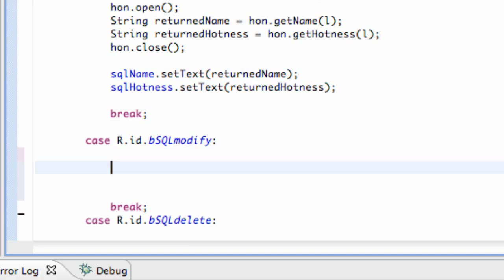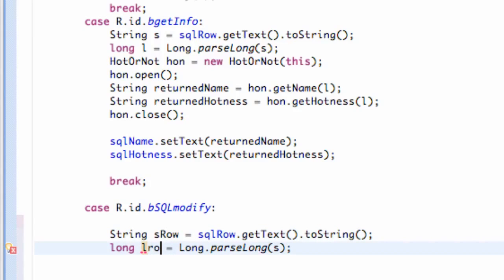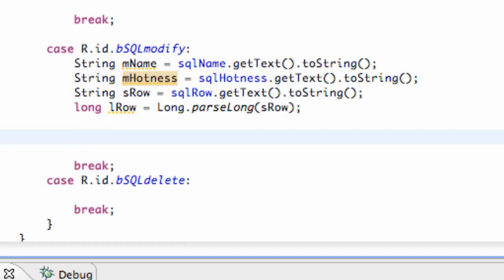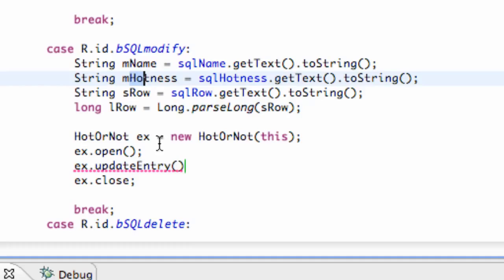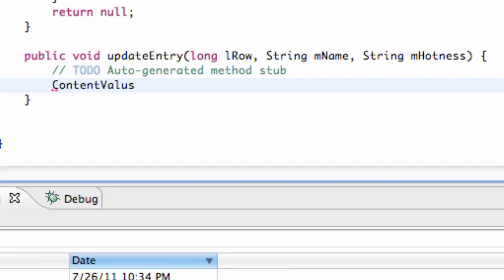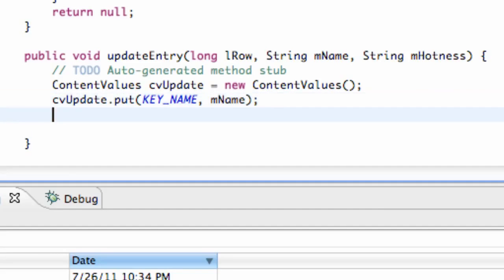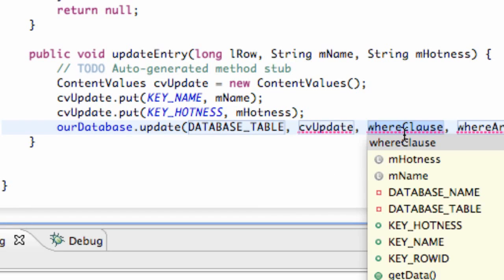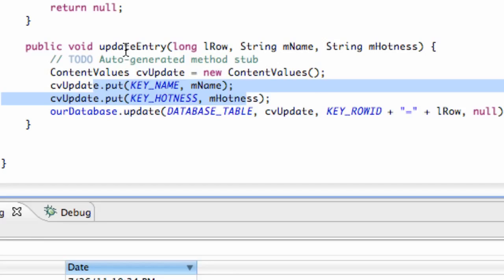Android Developing Applications Tutorial 123 Updating SQLite Entry